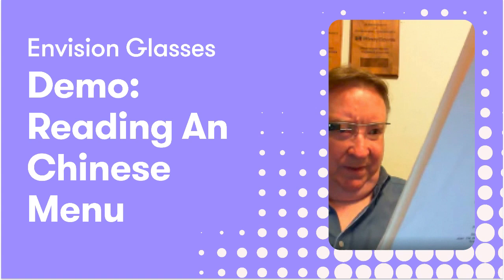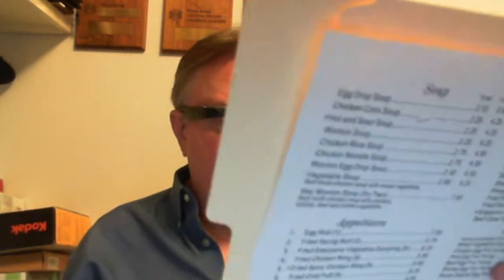Smart Glasses For People Who Are Blind Read Chinese Restaurant Menu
Check out how the Envision Glasses can read a Chinese Menu with Bob Rhoem from Envision. Witness the power of AI and efficient access to information.

Envision Glasses empower people who are blind or have low vision by harnessing the power of AI and provide a seamless way to access  information, enhancing independence and quality of life.

Ready to transform your life? Book your free demo of the Envision Glasses today: